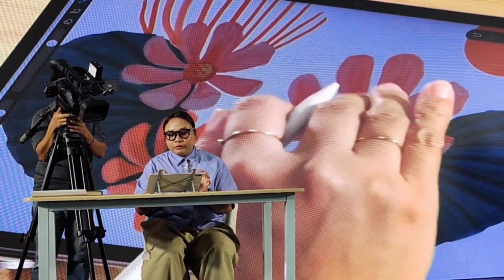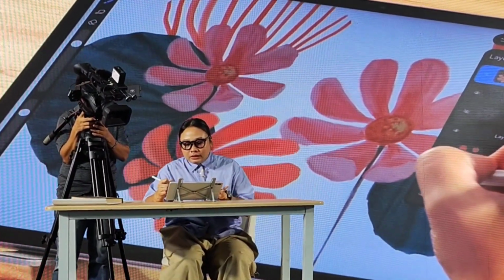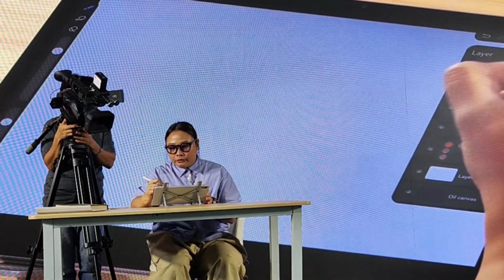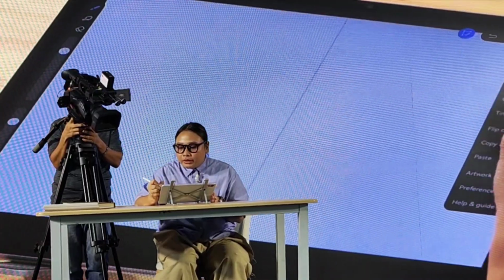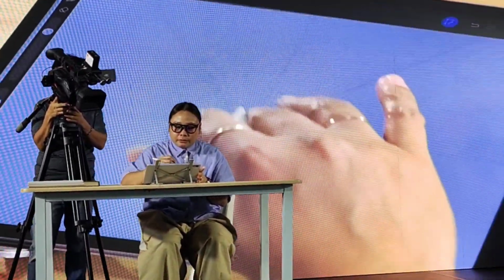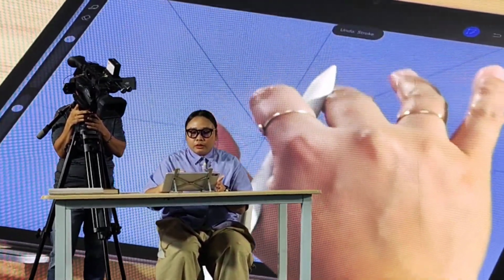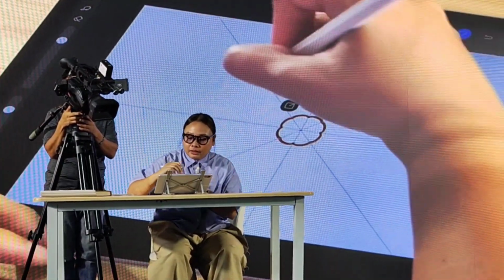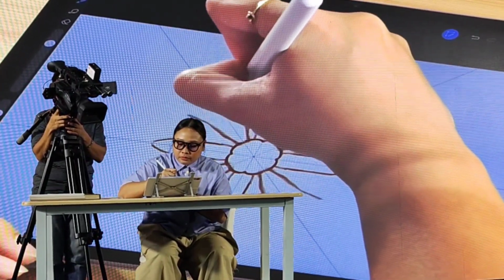Visual artist June Digan demonstrates the GoPaint app of HUAWEI MatePad SE 11